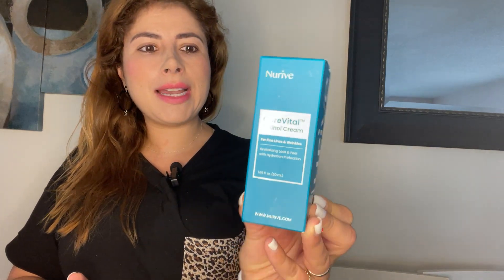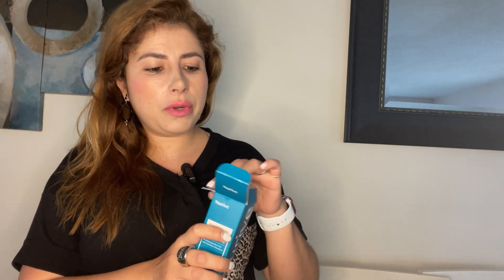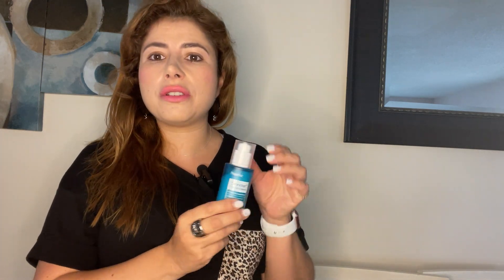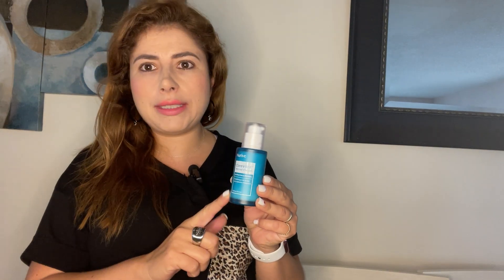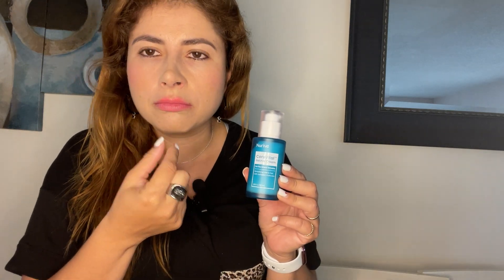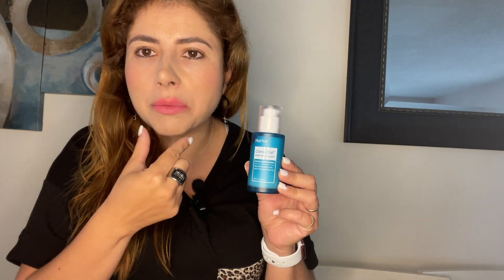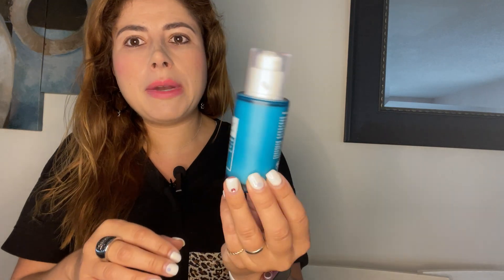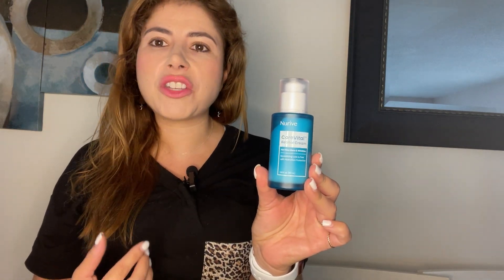Review of CoreVital Retinol Cream - Anti Aging Retinol Face Cream